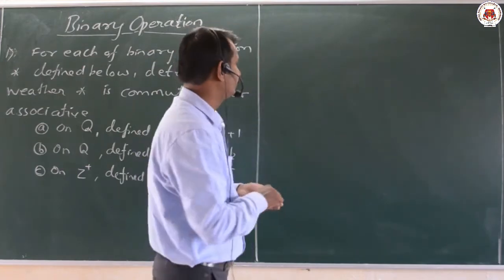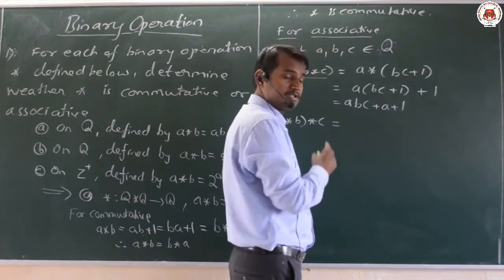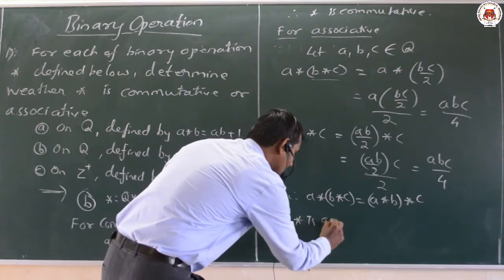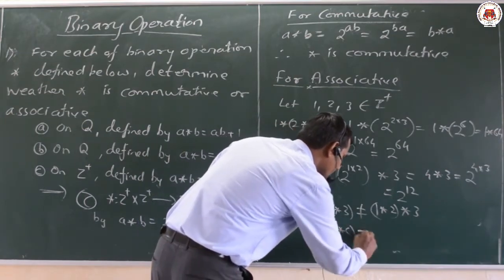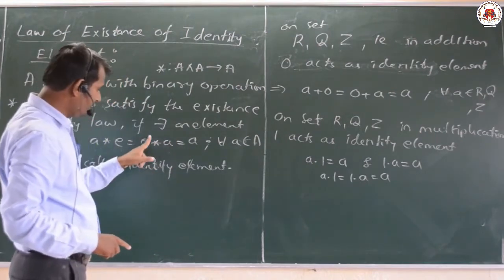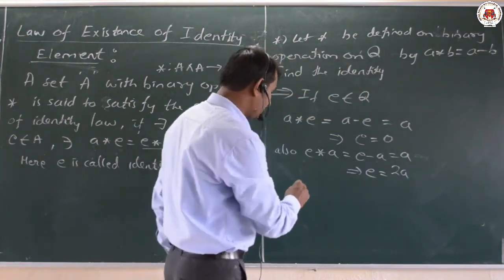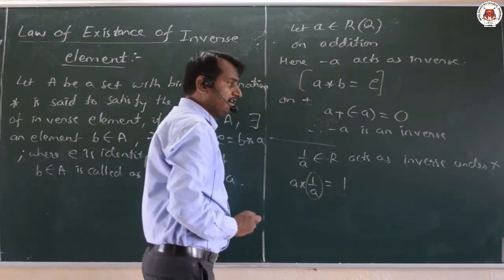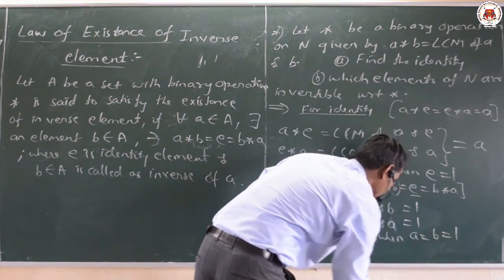RELATION & FUNCTION 17 | LAWS OF BINARY OPERATIONS